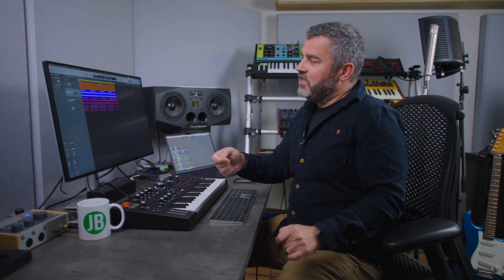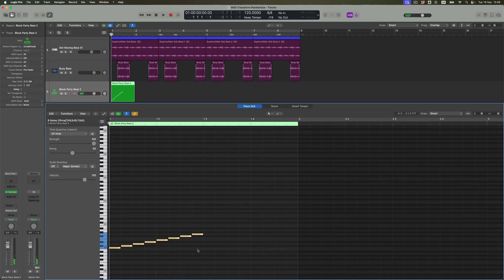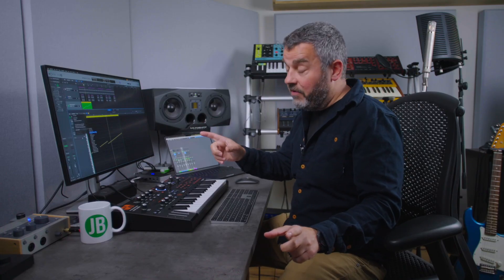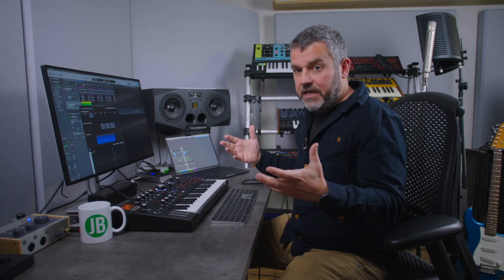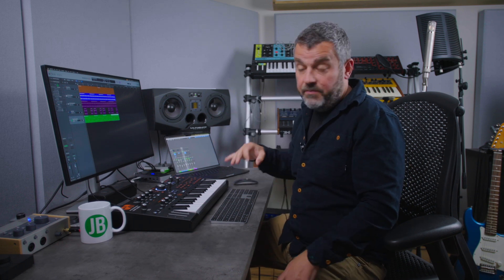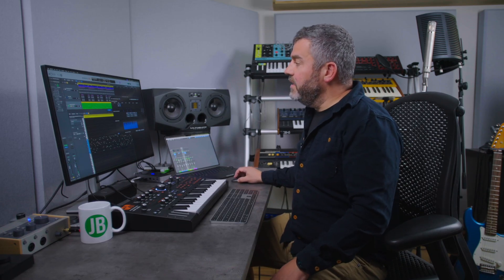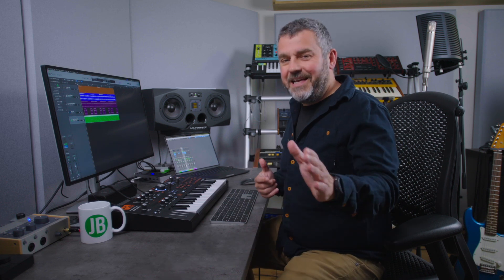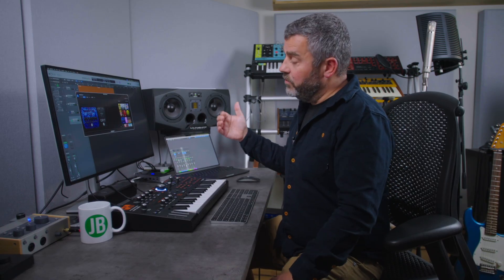Logic Pro: How to Create Random Beat Enhancements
Sometimes new ideas for patterns and sequences can come from existing parts within our tracks. This week, I’m going to use the Beats already present to create a new, random drum world, to create a top-end pattern for the drums. To do this, I’ll explore sampling, MIDI Randomisation, FX processing and even look at ways to have the new part only trigger from another. What’s so great about randomisation is that it produces a new and unique result every single time.
👉 Are you New to Logic ?

00:00 Intro
01:09 Sampling Loop into slices
03:43 Introducing Random: Pitch, Velocity and Length
10:11 Top-end loop AutoFilter
13:09 Fuzz! Grit!
15:27 Noise Gate trigger
17:25 Final tweaks and summary